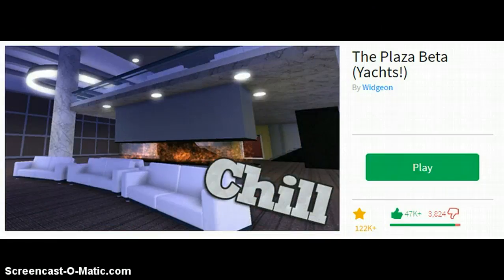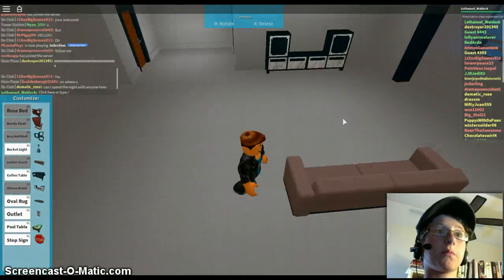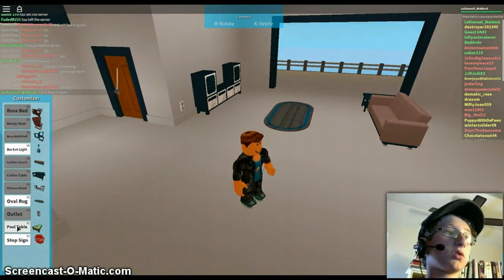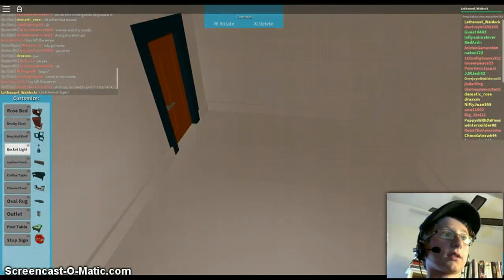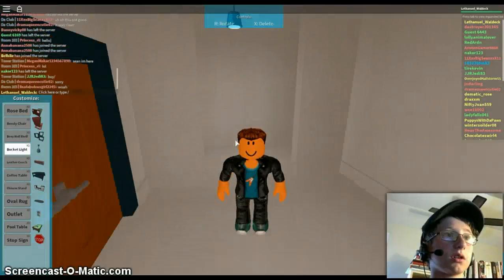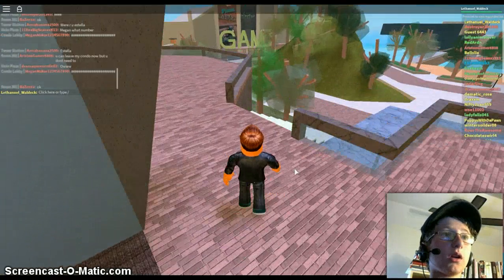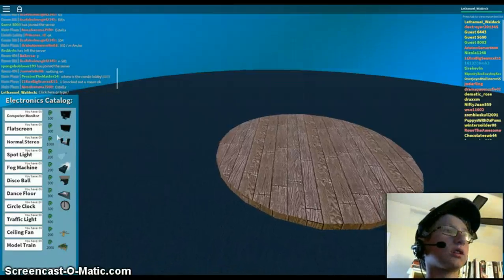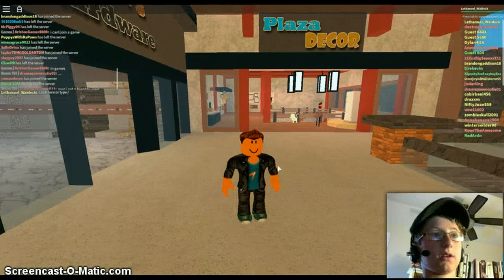Decorating My Condo!- The Plaza! [2]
I'm back for another episode of the Plaza! In episode two, I give my new condo some life by decorating it and settling down into it.